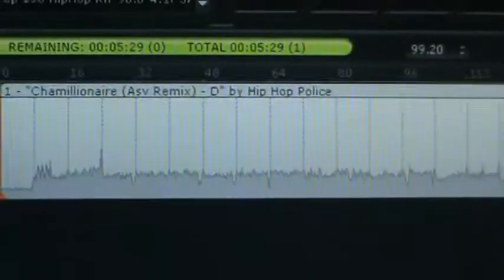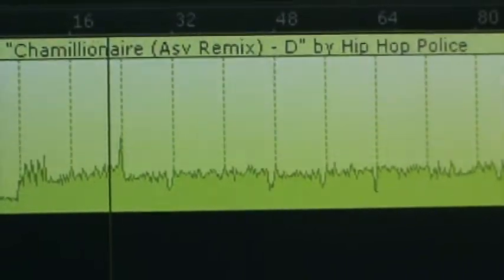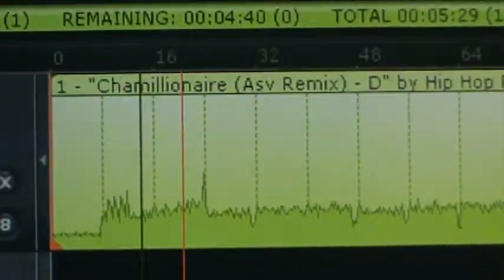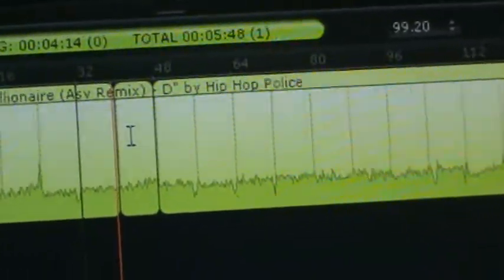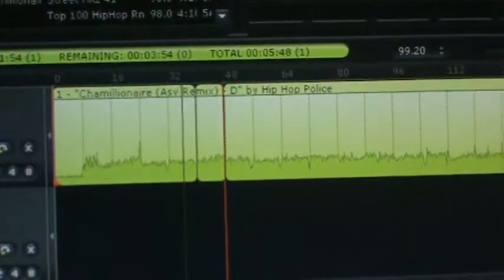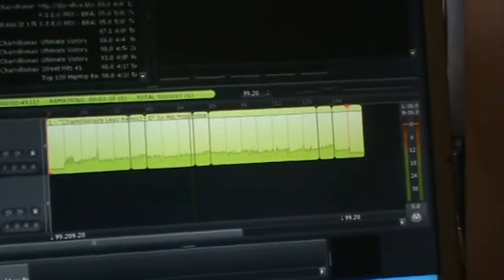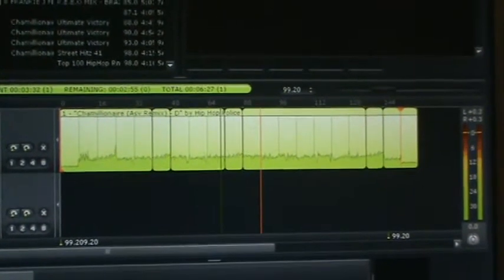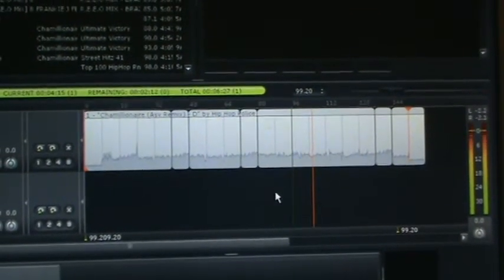Mixmeister tutorial 1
This short video is to show you how to copy a part of a song (scratching) and use it in other parts of the same song.